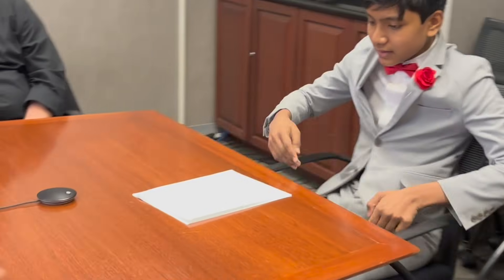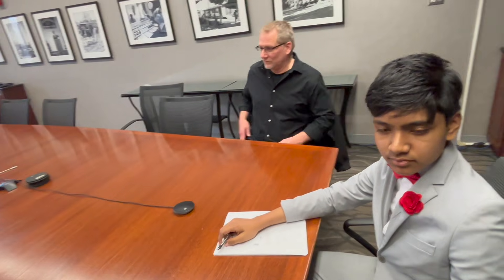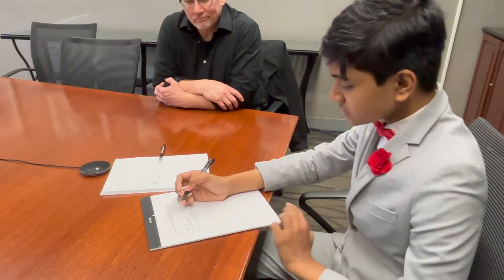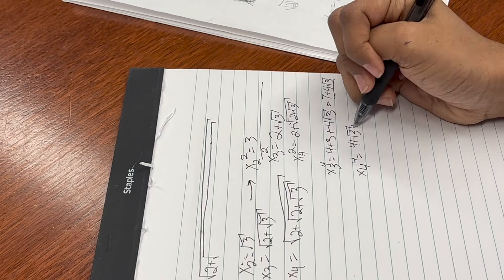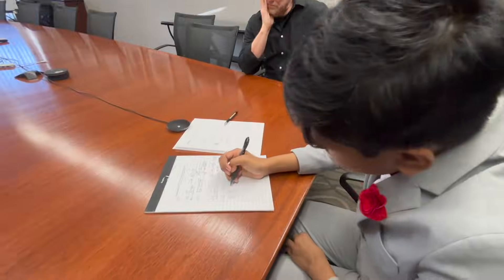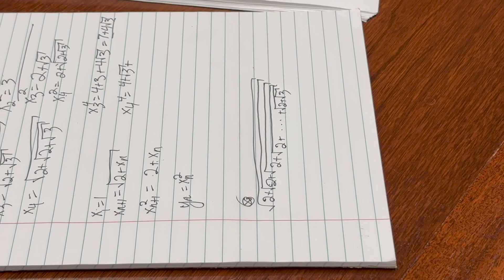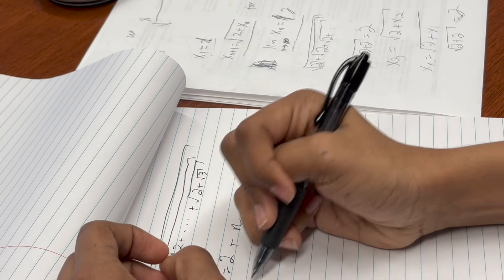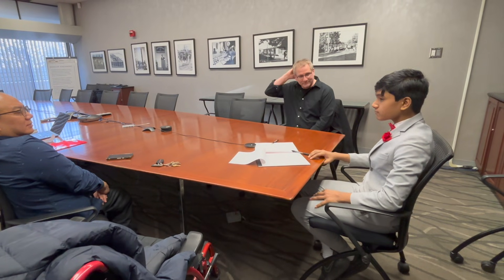Dr. Haishen Yao’s Math Challenge | Round 3 | QCC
Dr. Haishen Yao serves as the Chair of the Mathematics Department at CUNY Queensborough Community College, while Dr. Raul Armendariz holds the position of Chair of the Physics Department at the same institution.